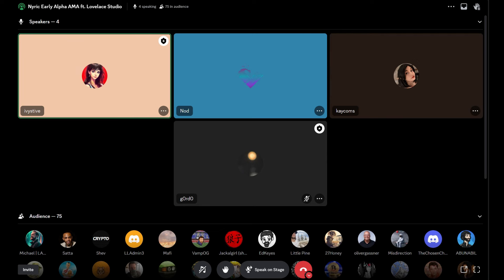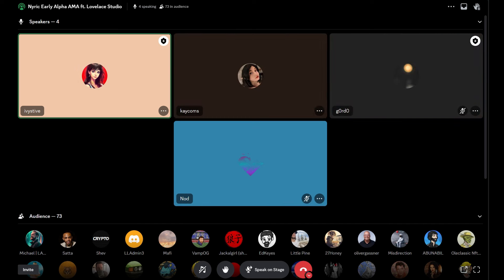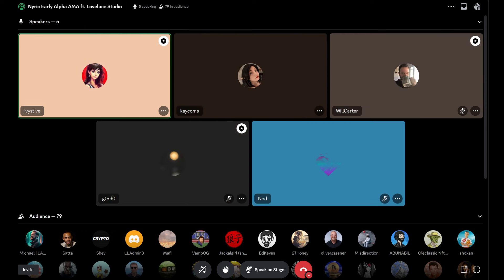LAMINA1 – Nyric Early Alpha AMA Ft. Lovelace Studio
Recording of our AMA on the Nyric Early Alpha launch – our latest featured Space on the LAMINA1 Hub.

In this session, we were joined by Nyric Space Developer Lovelace Studio to talk about the game’s development, the L1 Space integration process, and what to expect next as Nyric evolves and grows on LAMINA1.

For more information about our ongoing Early Alpha playtest of Nyric and how to get involved,

This week's AMA secret code was: L0V3LACExL1!